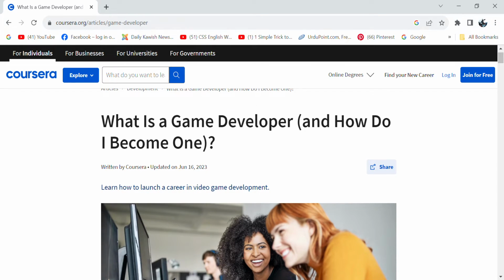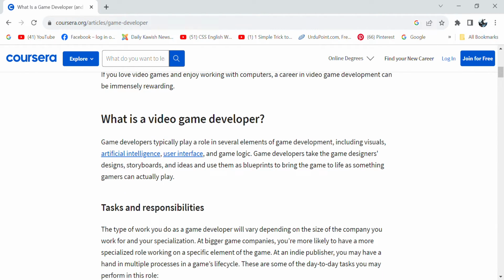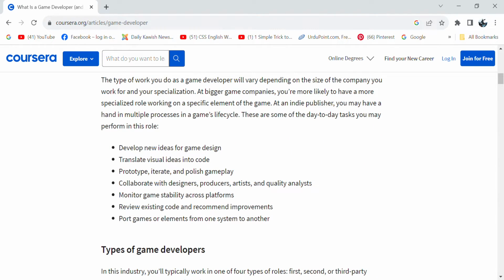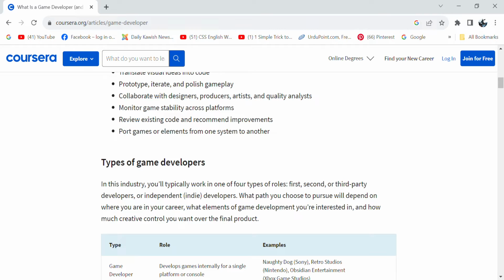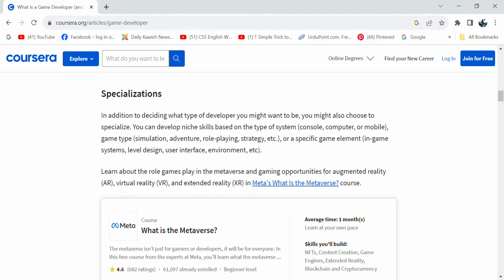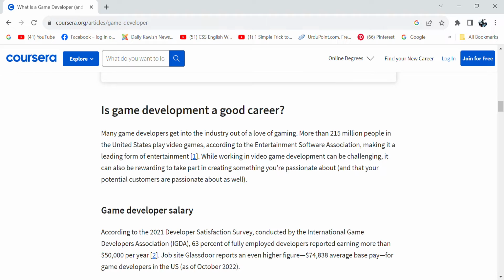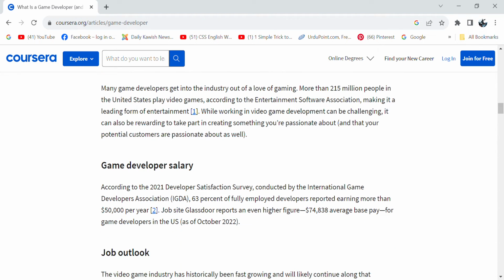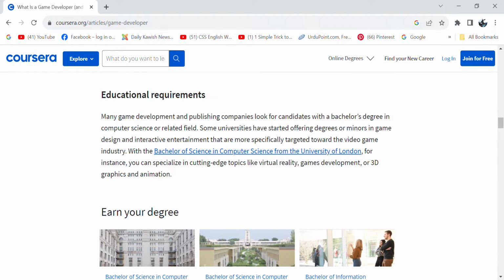How To Earn On Fiverr By Game Development || Earn Money Online || Tech With Talha Chaudary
5 Ways To Earn Money As Game Dev - No Game/Job/Freelancing
How to make money with Game Development?
Scope of Game Development - How to start freelancing as a Game Developer
Make Money Playing Games on Fiverr
EARN MONEY ON FIVERR WITH GAME DEVELOPMENT
I Paid Developers on Fiverr To Make My Game (instead of me)
How I Made My First $500 From Freelance Coding - Using Fiverr
5 Ways To Make $100,000 By Making Games
I Paid Game Developers on Fiverr to Make the Same Game
How much Money does my Mobile Game Make? (after 4 weeks)
Fiverr Game Development: Your Path to Profit"
Making Money with Game Development on Fiverr
Game Development Gigs on Fiverr: A Guide to Earning